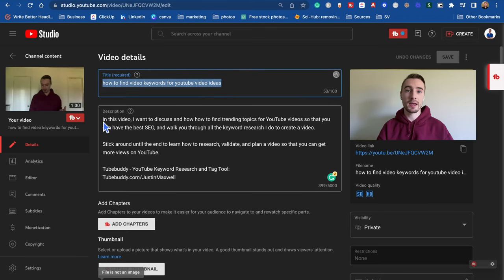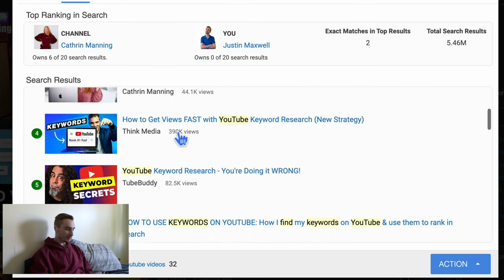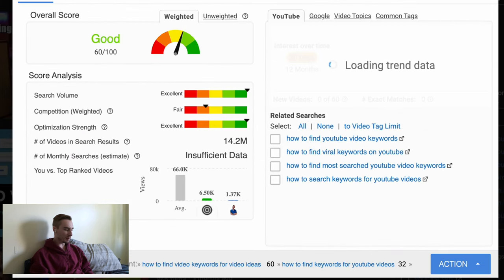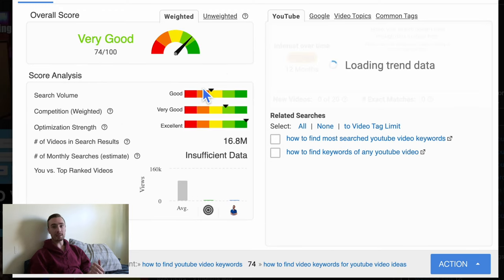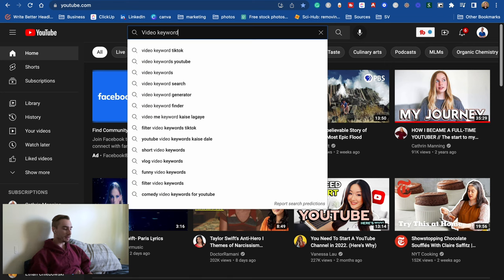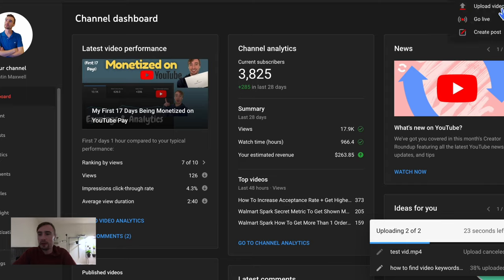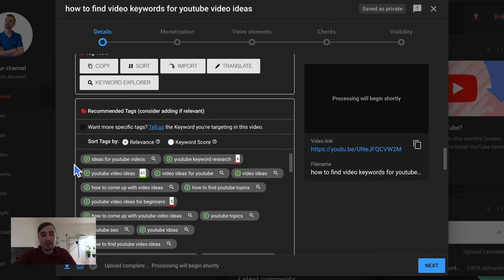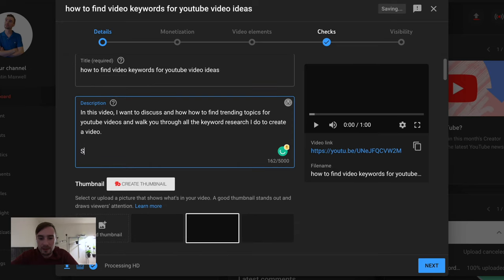How to Find Video Keywords For YouTube Video Ideas + How to Validate and Plan A #1 SEO Ranking Video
In this video, I want to discuss and how how to find trending topics for YouTube videos so that you can have the best SEO, and walk you through all the keyword research I do to create a video.

Stick around until the end to learn how to research, validate, and plan a video so that you can get more views on YouTube.

TubeBuddy - YouTube Keyword Research and Tag Tool:
Tubebuddy.com/JustinMaxwell

PRODUCTS I USE FOR DELIVERY
-hot/cold delivery bags
-Collapsable cart for deliveries
-Windshield cover for Ice/Snow
-Portable car vacuum
-Portable Charger
-Power inverter

ITEMS I USE FOR CONTENT CREATION:
For recording 4K video:
-iPhone 13 Pro Max
-Android A51 5G
Audio:
-Yeti Nano Microphone
Data Storage:
-Lacie Rugged Hard Drive
Editing:

Get the biggest everyday savings on gas anywhere. Join for free and use code EFXCLJU.

_________________Want to Sign up for gig apps?

(choose the "Drivers" option)

Chapters
00:00 - 00:19 Introduction
00:20 - 01:29 Why Keyword Research Is Important - Video Ranking!
01:30 - 02:03 Video Performance - What You Can't Control
02:04 - 02:19 Video Performance - What You Can Control
02:20 - 03:52 Difference Between Keywords and Tags
03:53 - 06:55 How I Do Keyword Research & Validation (how I found this video idea & validated it)
06:56 - 07:42 How to Cross-Link Keywords (Rank for MORE Keywords)
07:43 - 10:38 How to Find Keywords for Video Ideas
10:39 - 14:31 How to Find Keyword Ideas From Tags
14:32 - 16:04 Outro